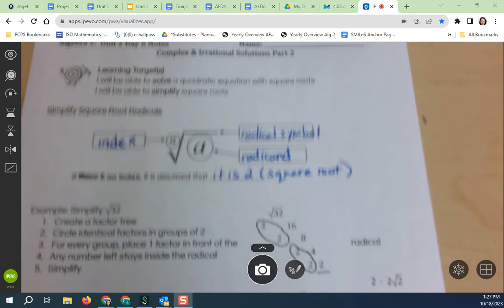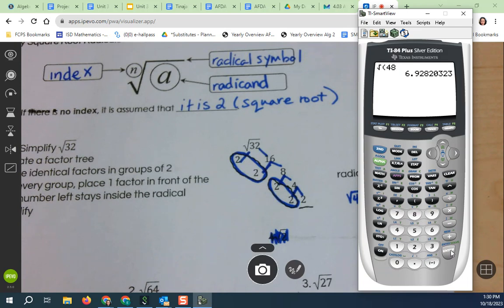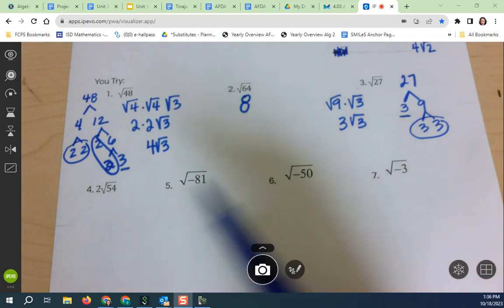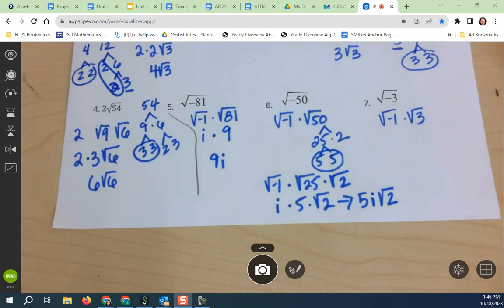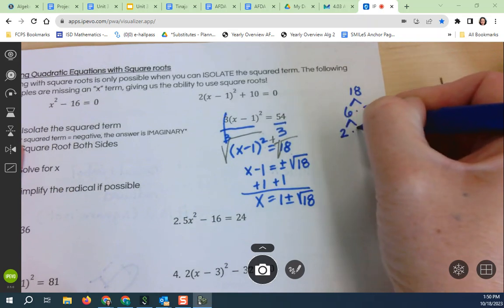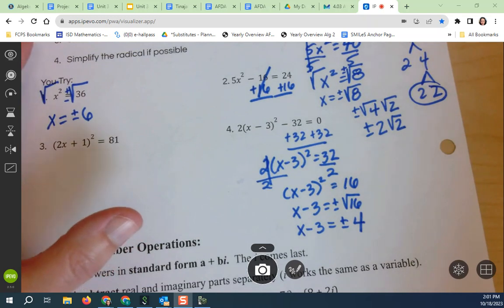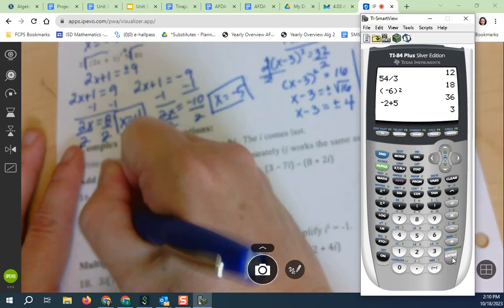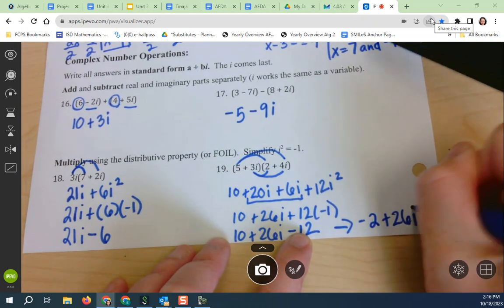2023 A2 U2 D6 Irrational & Complex Continued